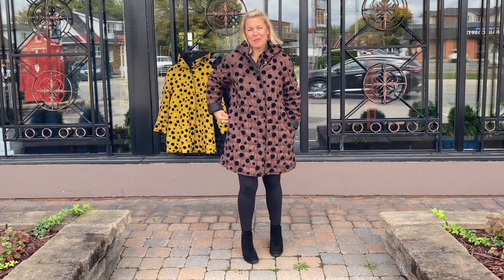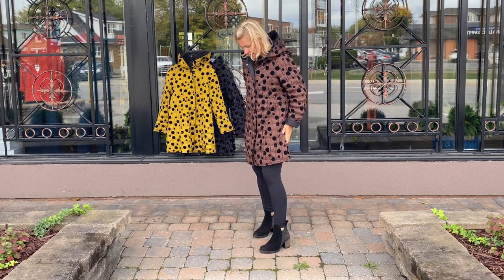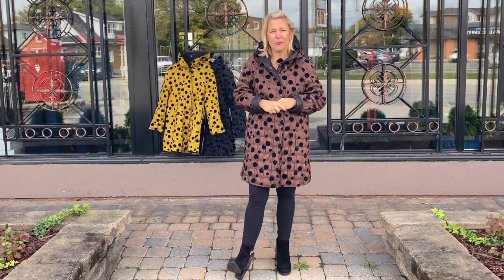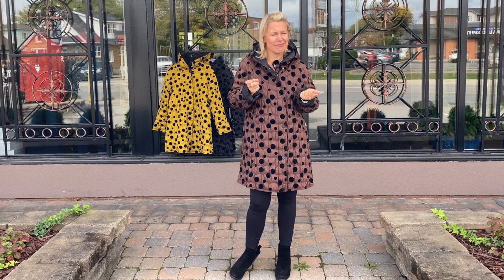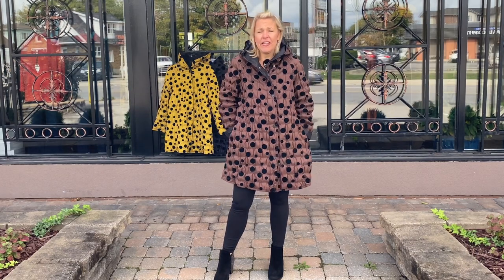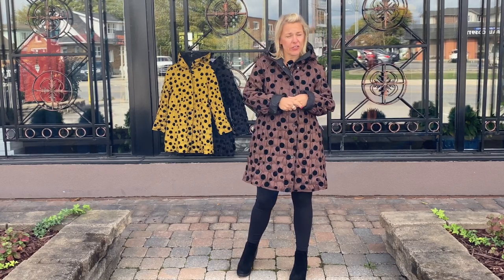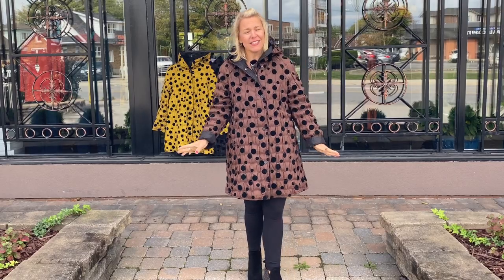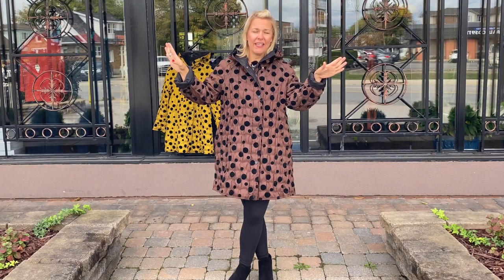Behind The Seams: Getting Out in Nature with New UbU Coats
Earlier this week we showed you the shorter reversible UbU jackets, today we are showing off the stunning longer version. The coats are available in three gorgeous colours with a raised velvet polka dot design. Each coat is reversible, with the black coat hiding a beautiful surprise on the inside - an artist's print. In today's video we invite you to join us out in front of our boutique and see all of the coats in action.

Visit us in store:
280 Welland Ave
St. Catharines, ON
L2R 2P9